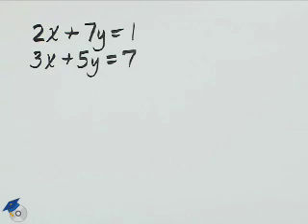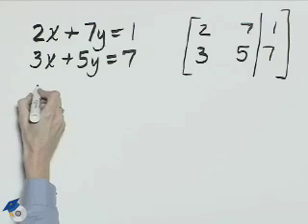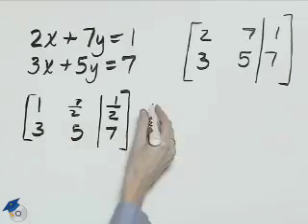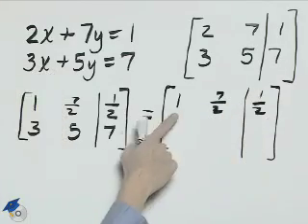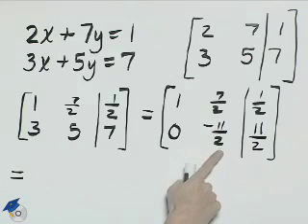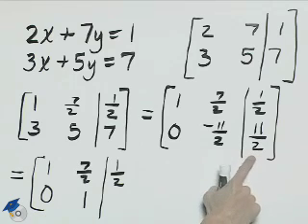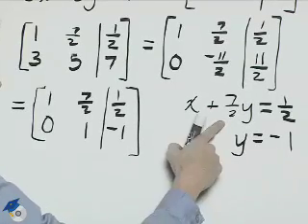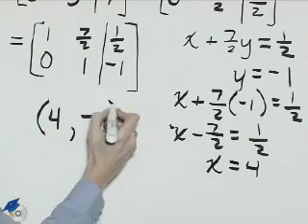Angel Elementary and Intermediate Algebra Ch 9 Ex 17